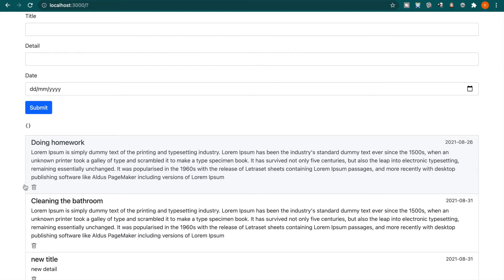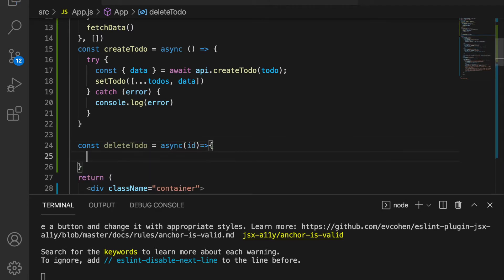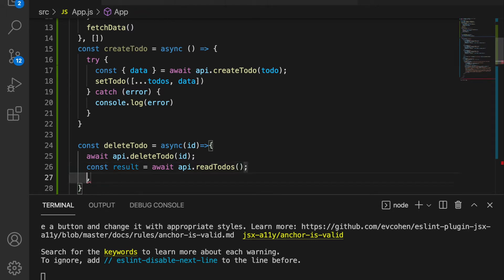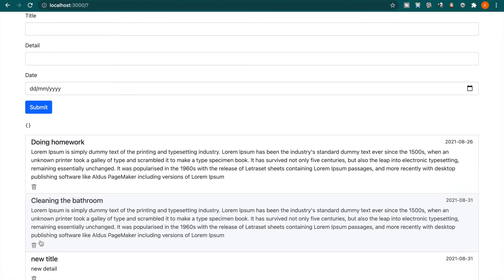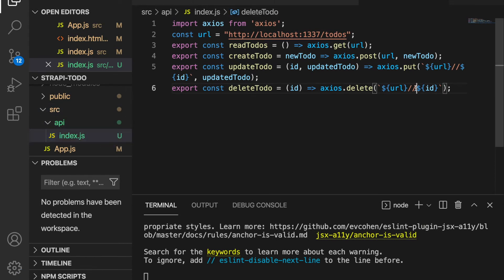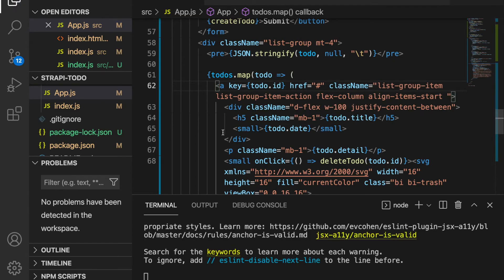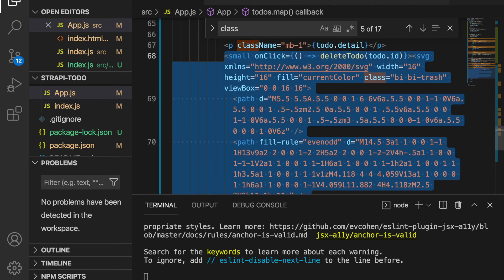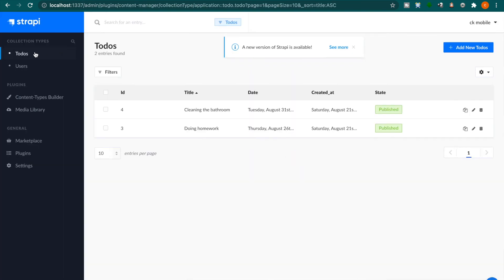Strapi, React | Create a CRUD Todo app #5 Delete todo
In this video, we are going to add the delete function to the todo app.

1NTuEsXoXE89YiJRNoBDBBRBECE7P9mBik

Macbook Pro

Camtasia